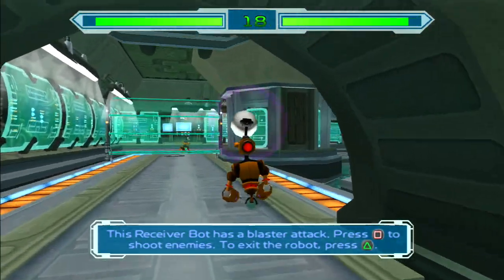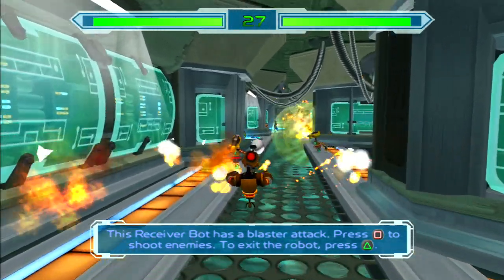R&C Going Commando HD PS3 Most Returning Weapons 60 Nanotech Only Playthrough Part 26 Grelbin Return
Hello everyone as I'm here to bring forth the next game in the Ratchet and Clank series, and what I usually deem as the fifth toughest one to beat within the series Ratchet and Clank Going Commando High definition for the Playstation 3. Yet, for my special playthrough of this game of using returning weapons and 60 Nano Tech only to get through it will make the game so much far tougher to beat than usual. The only weapon that's not returning that I'll be using a tiny bit in order to acquire 3 of the game's platinum bolts is the spider bot glove weapon. I'll also not be acquiring all of the game's skill points like with Ratchet and Clank Classic also. In this part I show off how to get thru the second visit of planet Grelbin for my special playthrough of this game. P.S. The beginning of the playthrough will include me using the wrench only to get through the game as I'm not trying to copy you Tealgamemaster it's just that I don't deem Ratchet and Clank Going Mobile as a cannon game so I'll be skipping it because of that, and why I'll be waiting until I acquire actual returning weapons to the series such as the Miniturret Glove as a example.
Planet Grelbin Second Visit. P.S. I was trying to acquire all of the raritanium on the planet without killing off all of the Snow Yeti monsters because there's somewhere near the high hundreds of these ugly annoying bastards and bitches taking about close to a hour and half as witnessed to take them all down.
Weapons
Omni Wrench
Omni Wrench 4000 (Upgrade)
Omni Wrench 8000 (Upgrade)
Bomb Glove Ammo: 40/40
Walloper Ammo: Infinite
Visibomb Gun Ammo: 20/20
Decoy Glove Ammo: 20/20
Tesla Claw Ammo: 300/300
Miniturret Glove Ammo: 20/20
Upgrade: Megaturret Glove Ammo: 20/20
Lava Gun Ammo: 200/200 P.S. I'm not acquiring the Magma Cannon upgrade for this weapon because it never appears in other Ratchet and Clank titles, and it mostly sucks as a weapon compared to the Lava Gun itself.
Bouncer Ammo: 25/25
Upgrade: Heavy Bouncer Ammo: 25/25
Plasma Coil Ammo 15/15
Upgrade: Plasma Storm Ammo: 15/15
Spiderbot Glove Ammo: 8/8
Sheepinator Ammo: Infinite P.S. I'm not acquiring the Black Sheepinator upgrade because like the goatinator that too does not return throughout the Ratchet and Clank Series.
Shield Charger Ammo: 5/5
New! Upgrade: Tesla Barrier (Ratchet and Clank Going Commando and Ratchet and Clank Up Your Arsenal.) Ammo: 5/5 P.S. If I was so skilled at avoiding most damage by this point within the game I would so have with this weapon upgraded to this form by now. So that people know what this looks like the upgrade is now a awesome green colored electrical barrier around Ratchet that shocks any enemy that gets to close to the barrier now, and insures greater damage protection and that the barriers last far longer before they deactivate awesomely enough too! :D In a bonus part as I come back to Planet Gerblin for the final time I'll show off the best strategy for upgrading the Shield Charger to the Tesla Barrier.
Gadgets (There's no choice, yet to use them even if they all don't return throughout the series.)
Tractor Beam
Dynamo
Electrolyzer
Heli-Pack
Thurster Pack
Swing Shot
Grind Boots
Hydro Pack
Therminator
Glider
Hover Boots P.S. Be careful when using these as this is the worst version of them in the entire series because they make Ratchet move so fast that you can't always press the X button to put on the brakes in time when needed unfortunately.
Levitator
Gravity or Magneboots
Inflitrator
Armor Magnetizer, Bolt Grabber, or Box Breaker
Box Breaker
Mapper or Map-O-Matic
Hypnomatic
Weapon Mods
Shock Mod
Lock-On Mod
Acid Mod
Armor
Tetrafiber Armor
Duraplate Armor
Electrosteel Armor
Platinum Bolts (Ratchet and Clank Going Commando Only.)
Plantinum Bolts for Planet Greblin: 3/3
Platinum Bolts Total: 37/40
As always please enjoy! :D